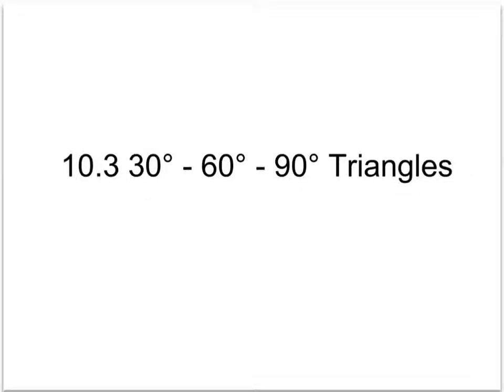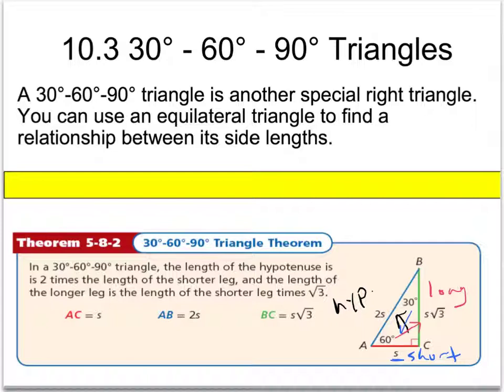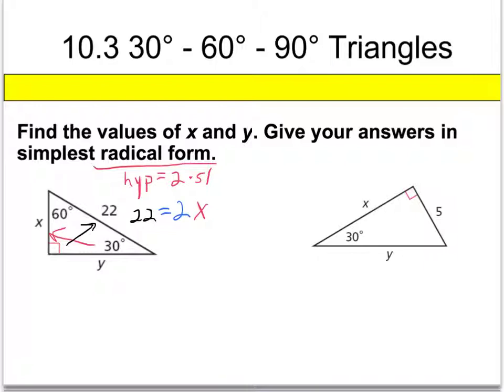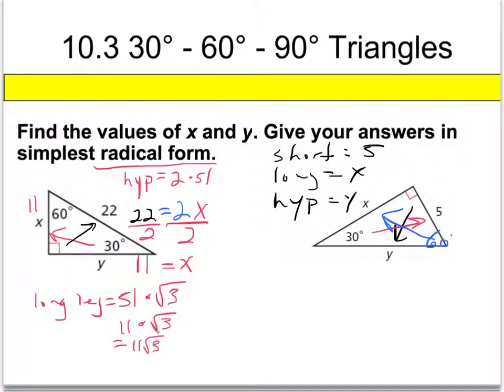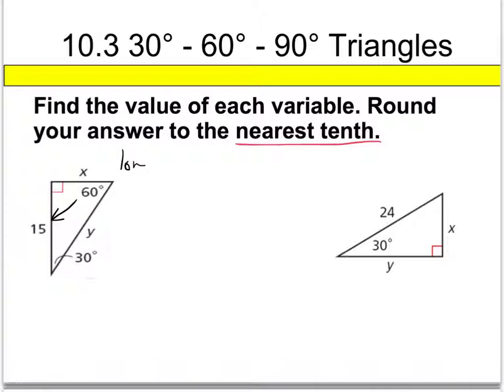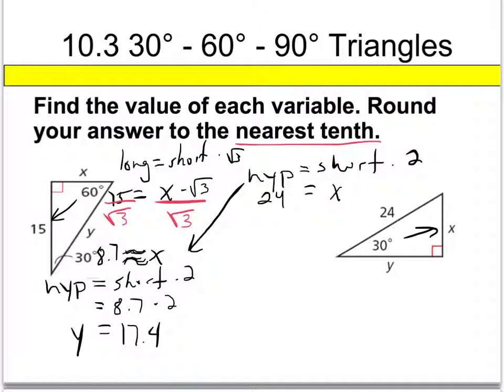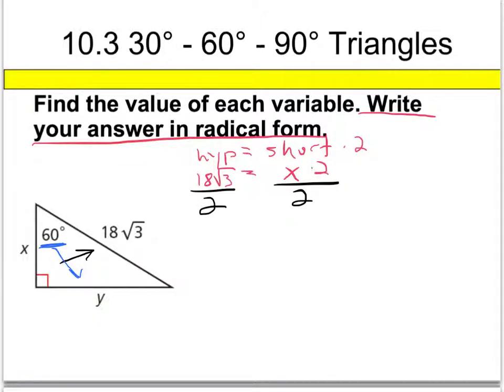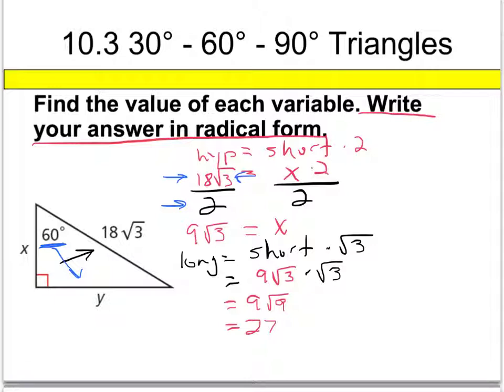Lesson 10.3 GE